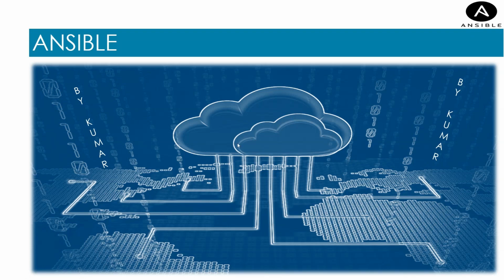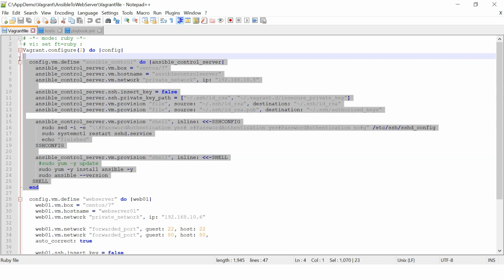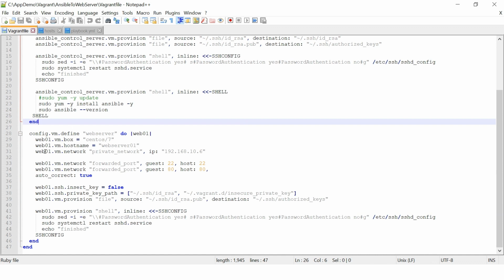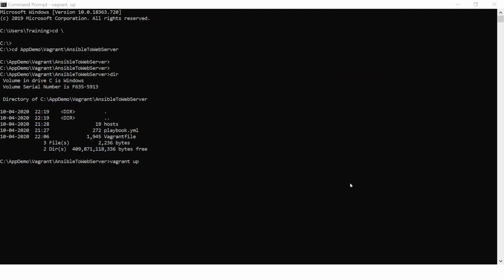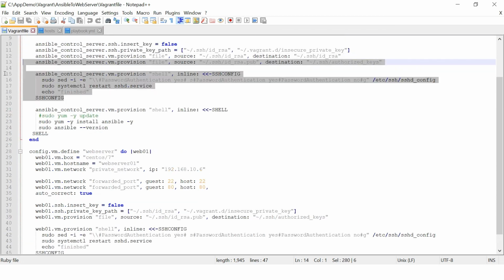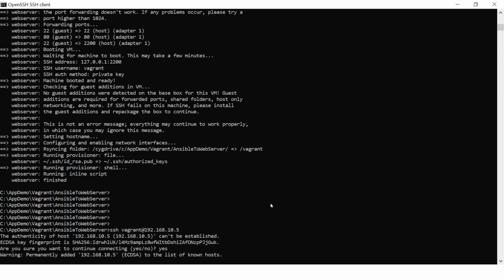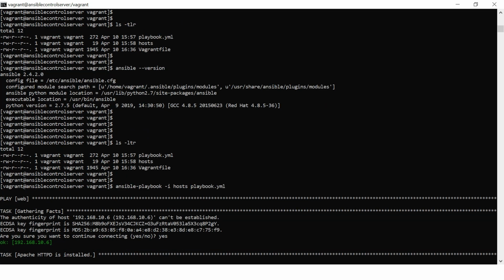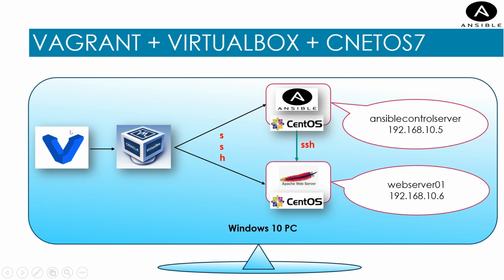Mastering DevOps: Run Ansible Code with Vagrant, VirtualBox, and CentOS 7 on Windows!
Looking to streamline your DevOps workflow on Windows? Look no further! In this step-by-step tutorial, we'll guide you through the seamless integration of Vagrant, VirtualBox, and CentOS 7 to run your Ansible code effortlessly.

Join us as we demystify the process, from setting up Vagrant and VirtualBox for optimal performance to provisioning CentOS 7 instances and executing Ansible playbooks. Whether you're a seasoned DevOps engineer or a beginner eager to learn, this video is your ticket to mastering Ansible automation on Windows.

🔧 What You'll Learn:

Configure Vagrant and VirtualBox to create and manage virtual environments seamlessly on your Windows machine.
Provision CentOS 7 VMs with Vagrant, leveraging their stability and reliability for your Ansible projects.
Execute Ansible playbooks to automate server configuration and management tasks with ease.
Pro tips and best practices to optimize your Ansible workflow and boost productivity.
Say goodbye to manual configuration headaches and hello to streamlined automation with Vagrant, VirtualBox, CentOS 7, and Ansible on Windows!

devops
ansible
vagrant
virtualbox
centos 7
windows
automation
it operations
infrastructure as code
software development
continuous integration
continuous deployment
configuration management
server provisioning
cloud computing
ansible
automation
configuration management
devops
tutorial
example
playbook
infrastructure as code
it automation
server management
ansible tutorial
ansible demo
ansible basics
ansible setup
ansible for beginners
ansible
automation
configuration management
devops
tutorial
introduction
explanation
basics
it automation
server management
ansible overview
ansible explanation
ansible for beginners
ansible introduction
cloudnixiass